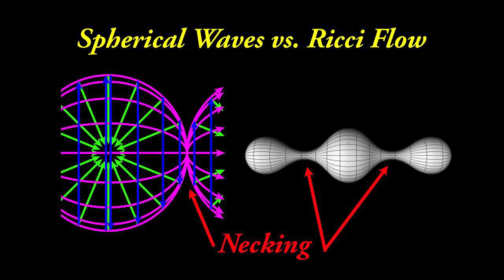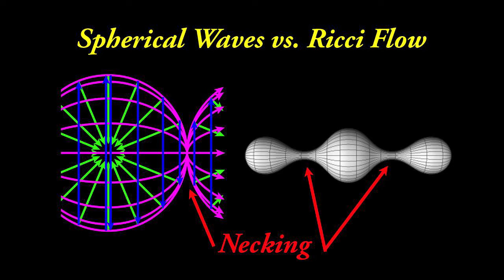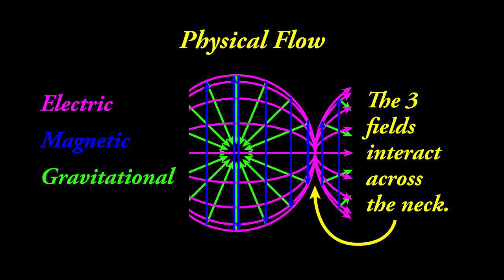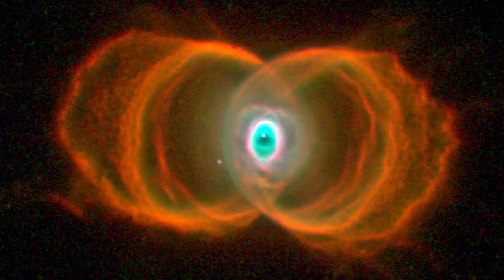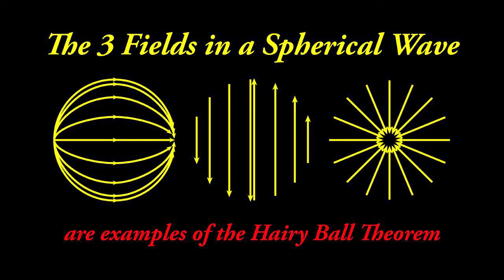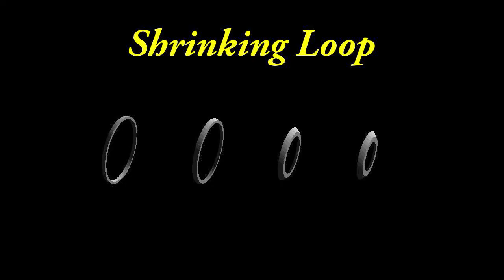Breakthrough Physics: The Grand Unification of Physics 20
This is clip number 20 of my new science film. If your time is limited, see clips: 7, 9, 10, 22 and 30. Clips 14 through 24 explains the Grand Unification of Physics. Clips 19 and 20 are primarily designed for mathematicians. They are advanced and optional. If you have ever wondered, how physics can be unified, then this is exactly what you have been looking for. This film explains the mystery of time, the grand unification of physics, and a new patented technique for hot fusion. If you have been concerned about the environment, please help me by watching this film. This type of fusion power plant utilizes spherical electromagnetic waves. Also, learn about fusion powered Desert Oasification Atmospheric Water Generators. This technology can change the world. It can help us obtain water in hot deserts, transform deserts, help to eliminate droughts and famines. This technology can dramatically reduce pollution and reduce atmospheric levels of carbon dioxide. Everybody needs to understand time. Most people will want to learn about the grand unification of physics. Discover how we can start changing our environment for the better.